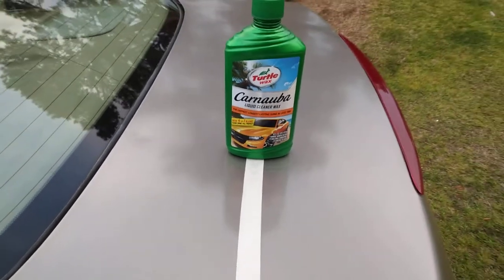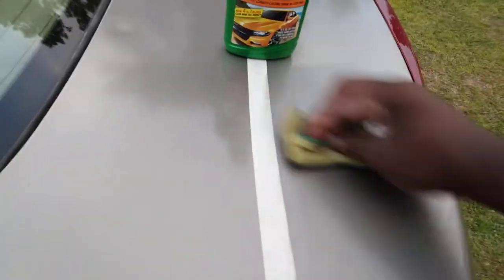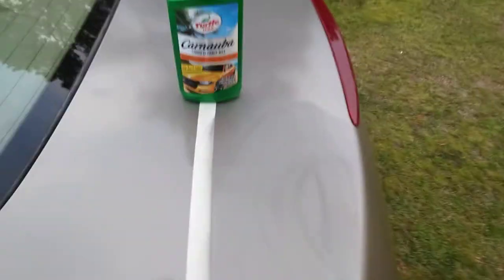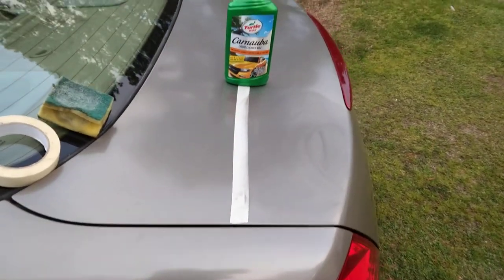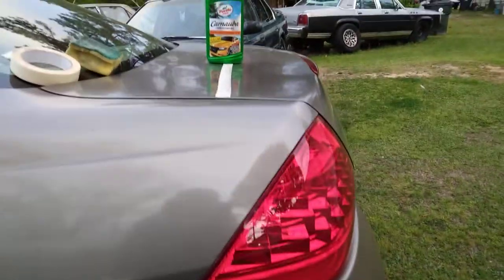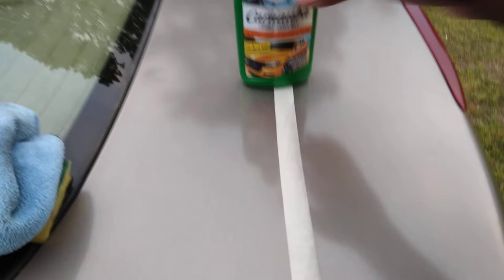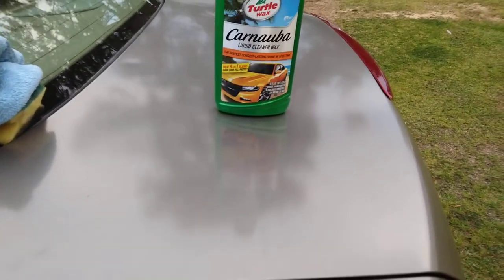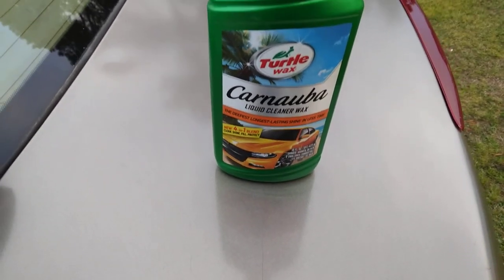turtle 🐢 wax carnauba cleaner wax see 👀 a noticeable difference on brown paint job